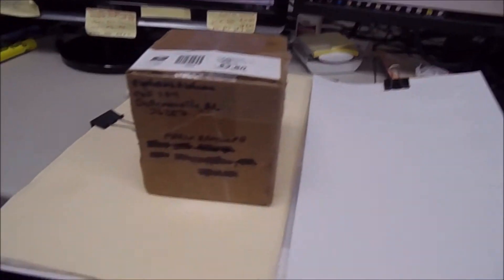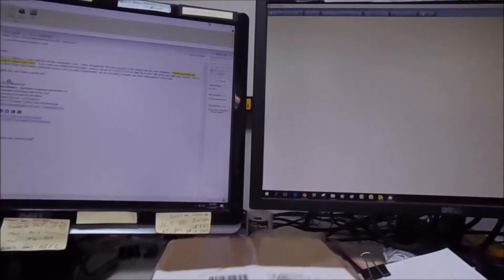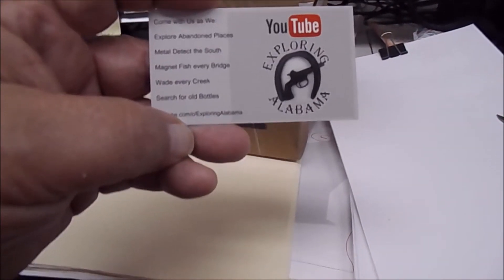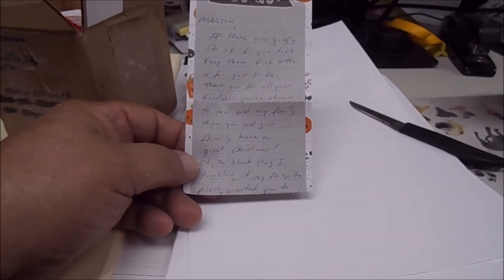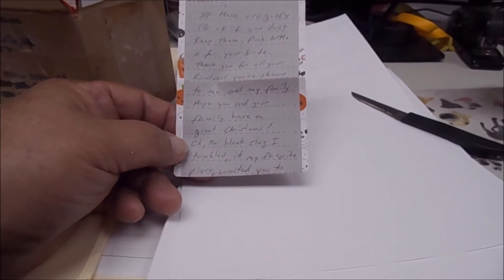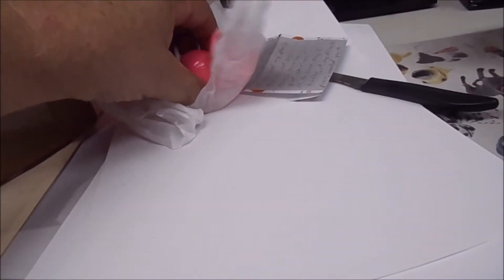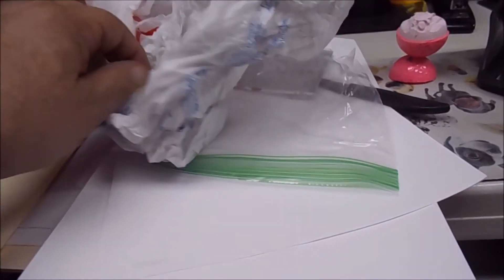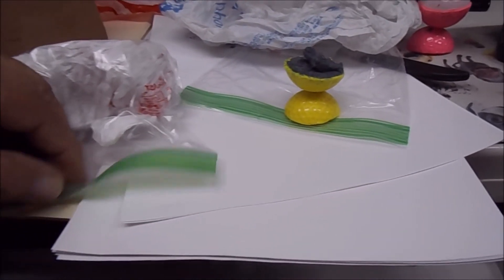My Very First Viewer Mail, Slag & golf ball art!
I got a package from Exploring Alabama. It is my first viewer mail. I call it "Alien Abduction with turtle On Slag"!